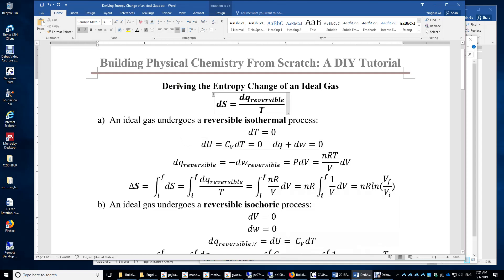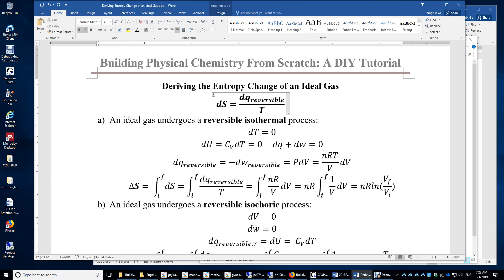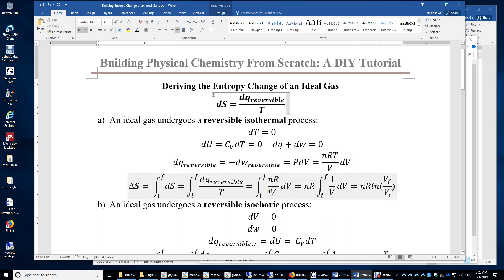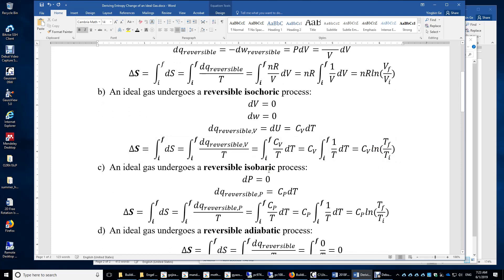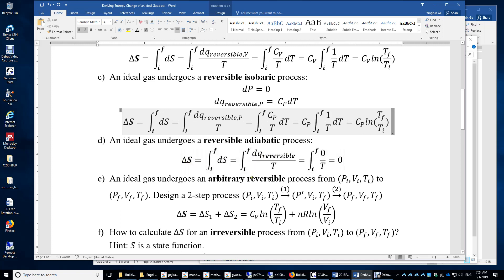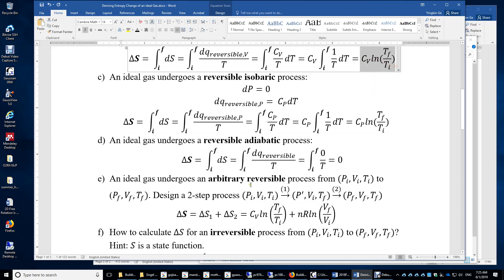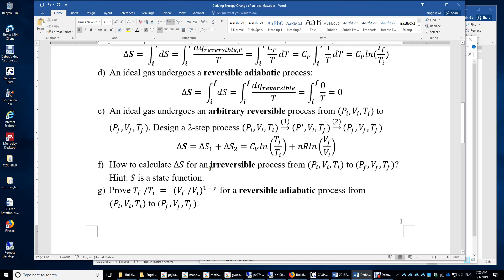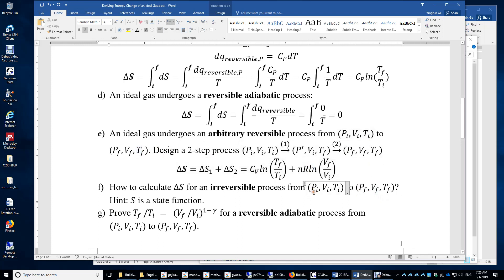Deriving the Entropy Change of an Ideal Gas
Derivation of the entropy change of an ideal gas in an reversible isothermal, isochoric, isobaric,  or adiabatic process. Derivation of the entropy change of an ideal gas in an arbitrary process. Derivation of the relation between the temperature ratio and volume ration in a reversible adiabatic process.